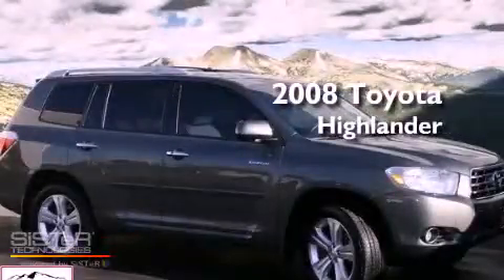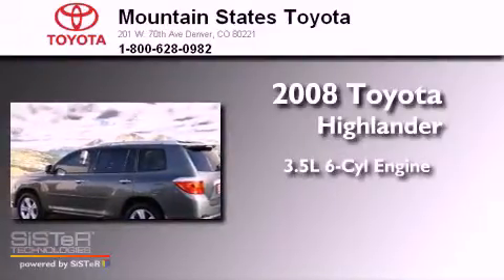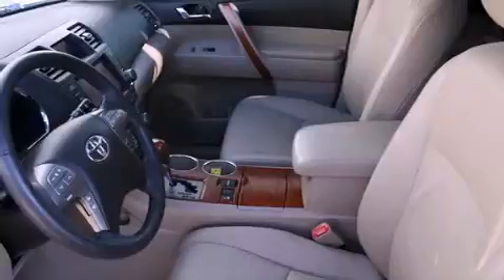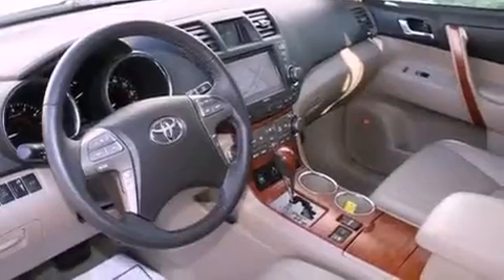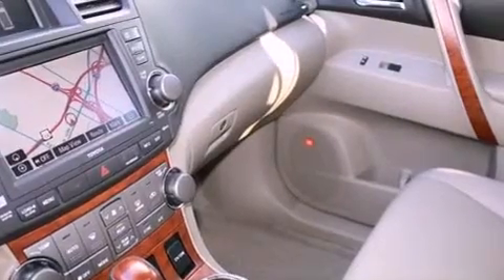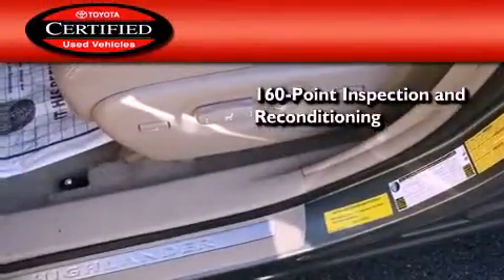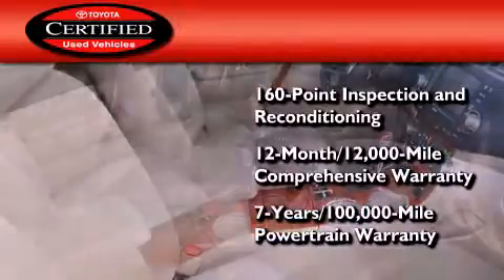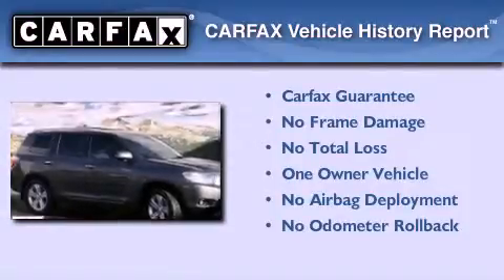2008 Toyota Highlander Certified Denver CO 80221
Year : 2008
 Make : Toyota
 Model : Highlander
 Engine : 3.5L V-6 cyl
 Trans . : 5-Speed Automatic
 Exterior : Cypress Pearl
 Miles : 38,035

 201 W. 70th Ave.
 Denver , CO 80221
 Used 2008 Toyota Highlander Denver CO